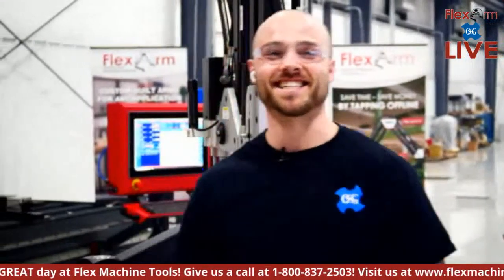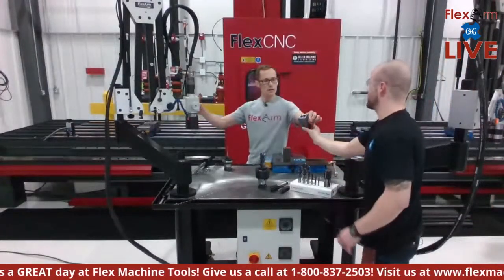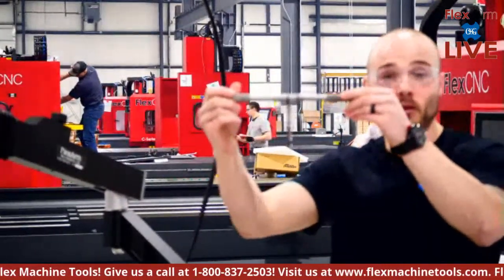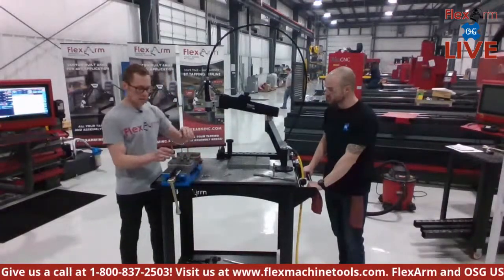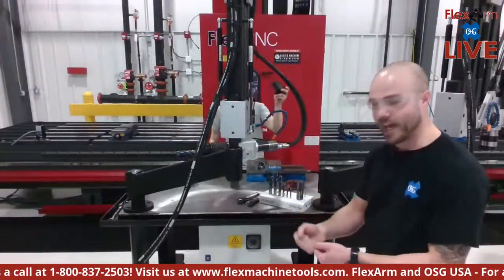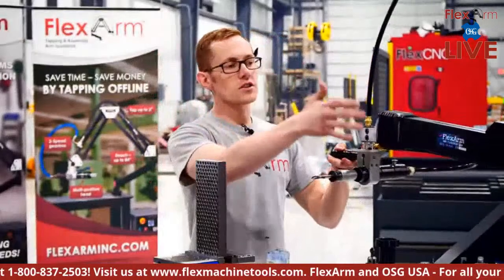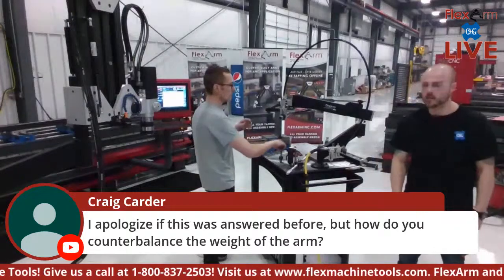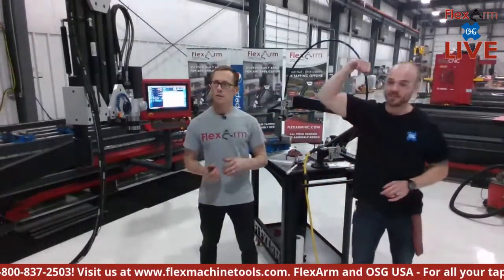FlexArm Tapping Demo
Eddie's putting on a tapping clinic using the A-32 and GHM-45 tapping arms and taps straight from OSG USA.